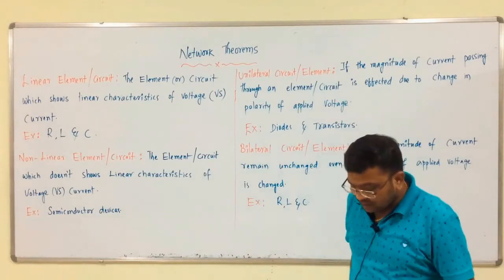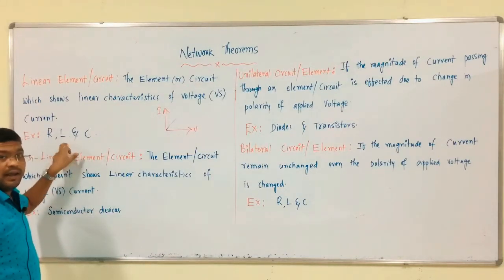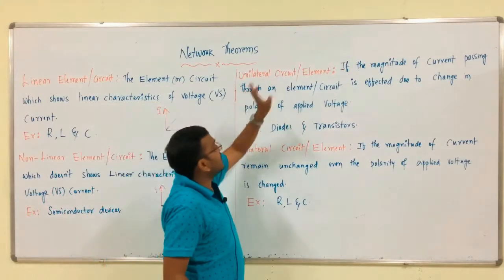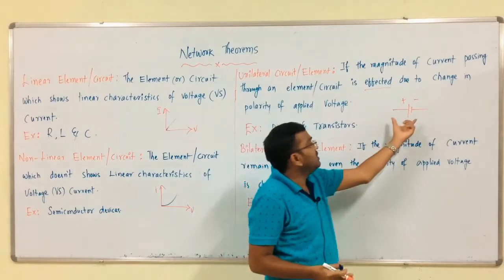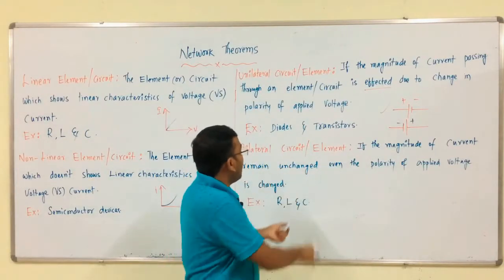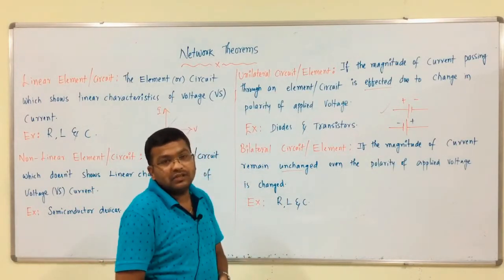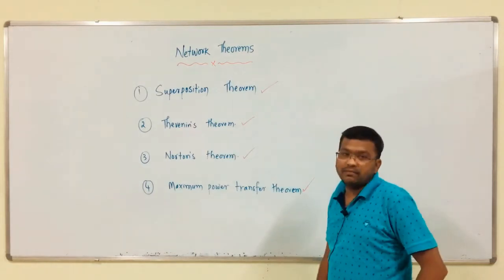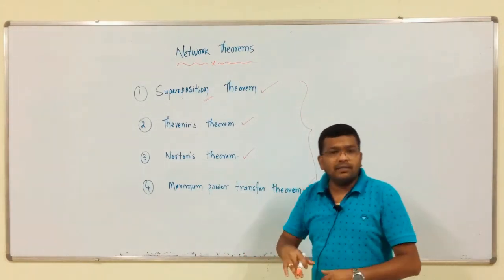Lecture-24: BEE: DC Circuits: Introduction to Network Theorems